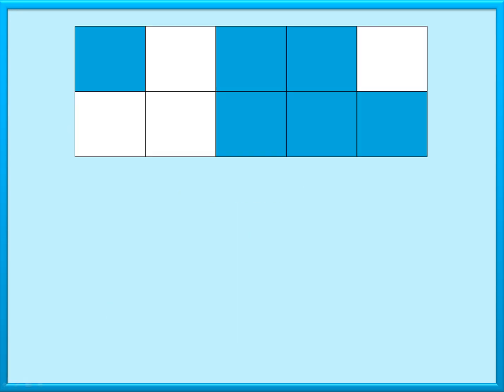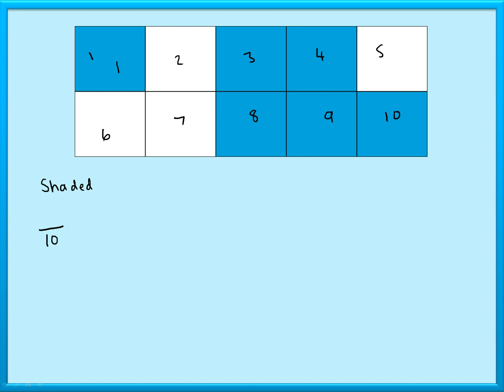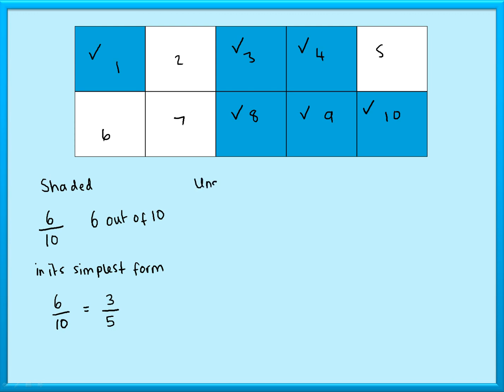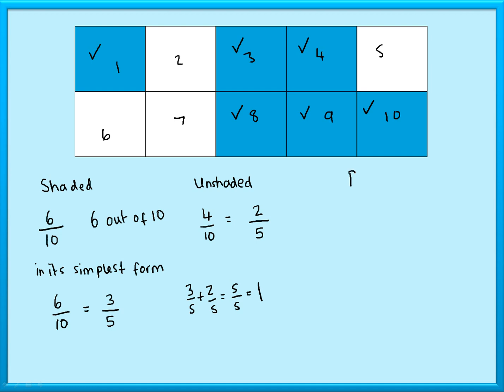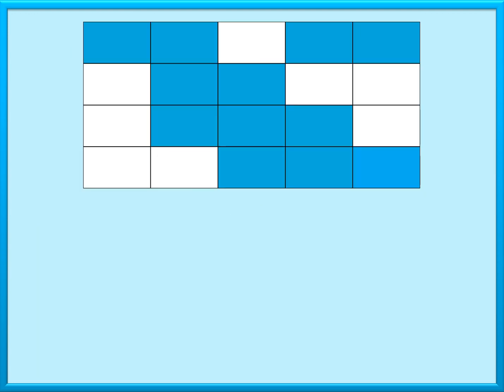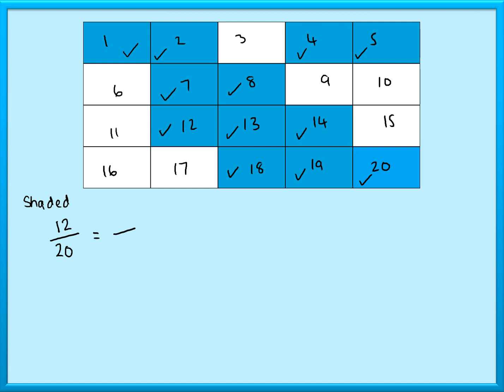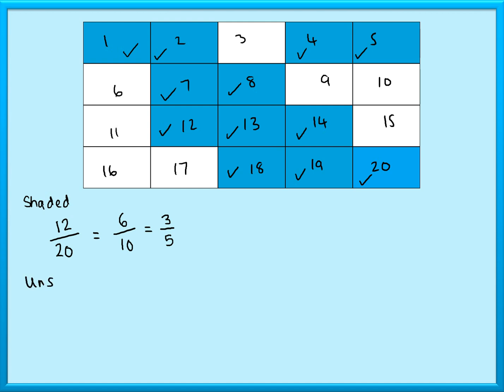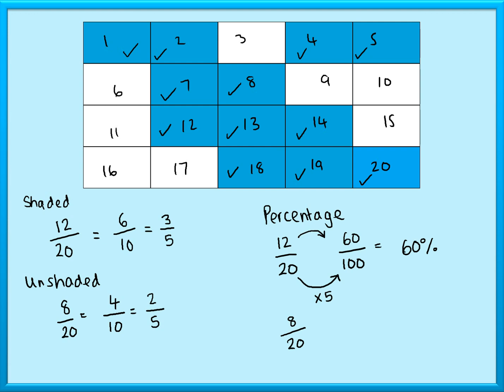Maths Tutorials - Finding Fractions and Percentages from a Shaded Diagram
This video demonstrates how to find fractions and percentages from a shaded diagram. This is a common question on GCSE Foundation exam papers for Maths.

If you've enjoyed this video, please consider visiting my for additional homework help.

Video created using Microsoft Powerpoint 2010 and Microsoft Expression Encoder 4 Screen Capture. Used with permission from Microsoft.